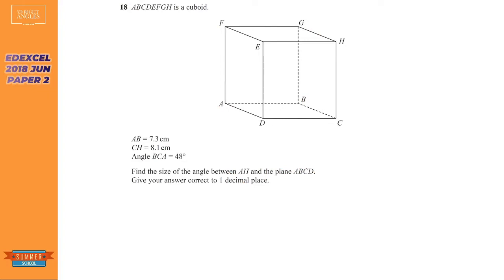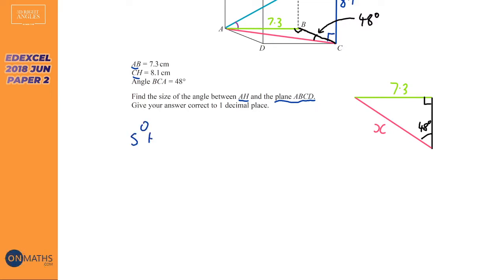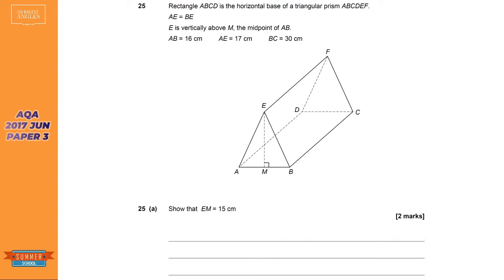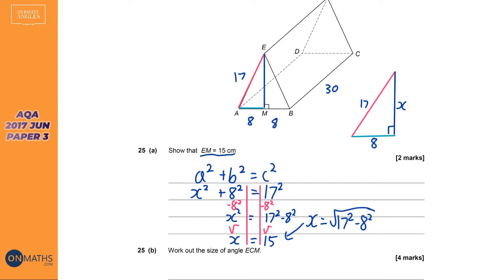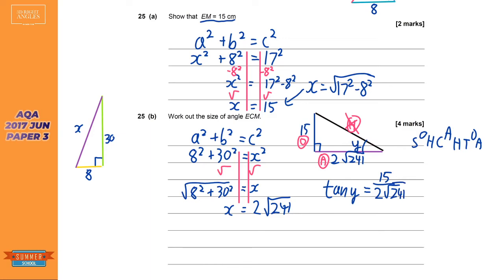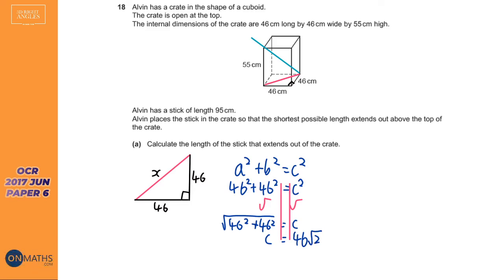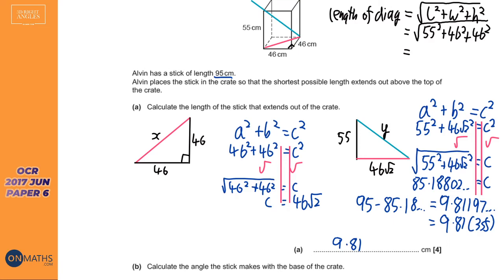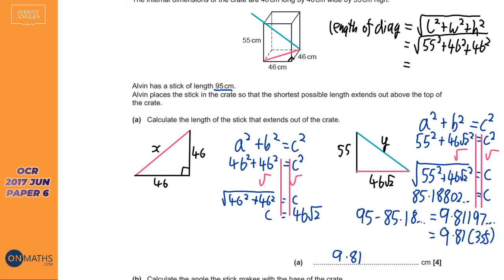3D Right-Angles - Exam Walkthrough - GCSE Maths - Summer School - Onmaths